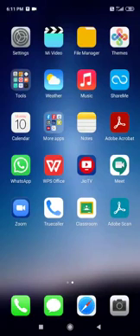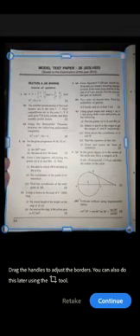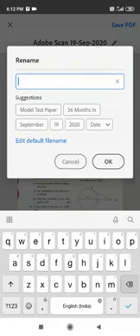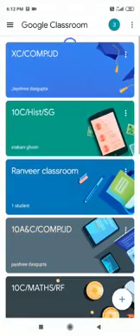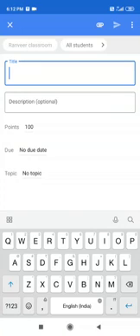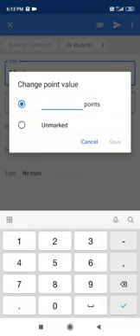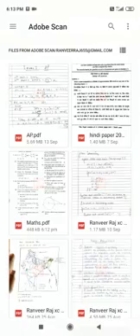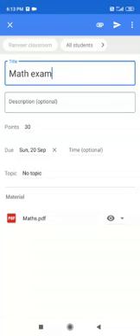How to send Question Paper in the Google Classroom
In this session we learn how to send Question Paper in the Google Classroom.